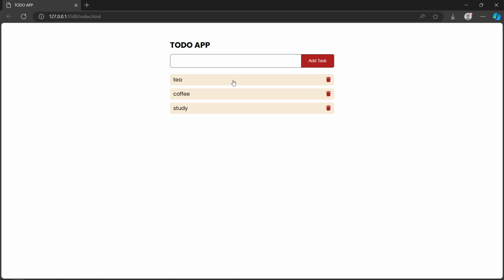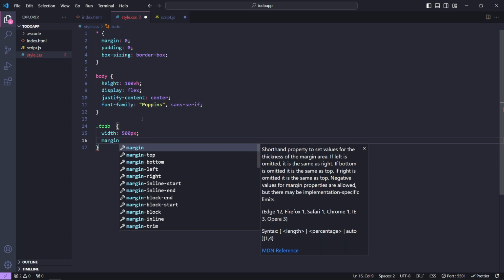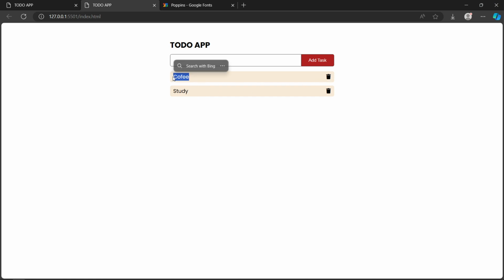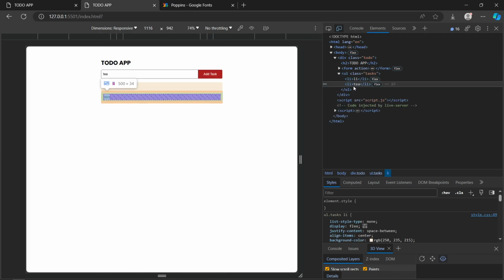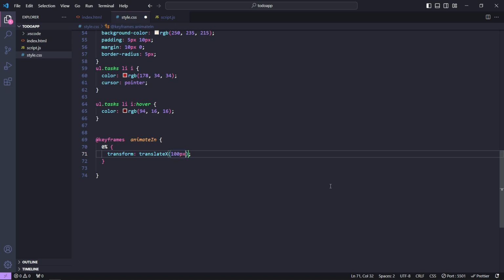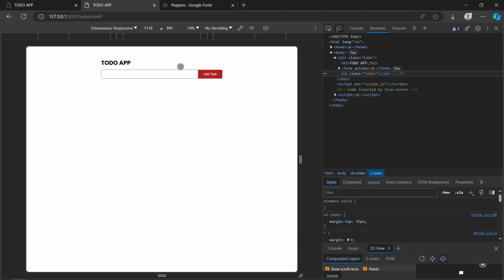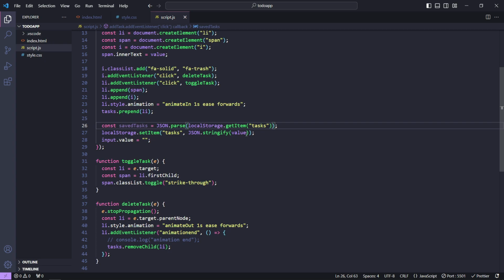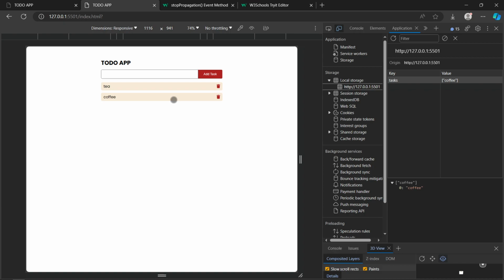Build and Code a Todo App with JavaScript: Complete Guide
Master JavaScript basics by creating a dynamic to-do app! This step-by-step tutorial guides beginners through DOM manipulation, task management, and essential functionalities. Build your skills and craft a fully functional to-do app from scratch effortlessly.